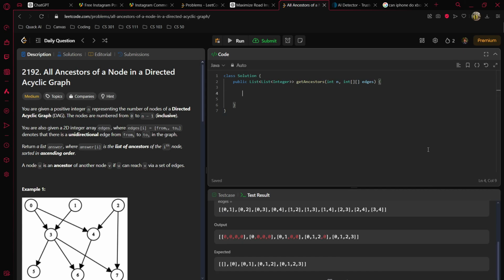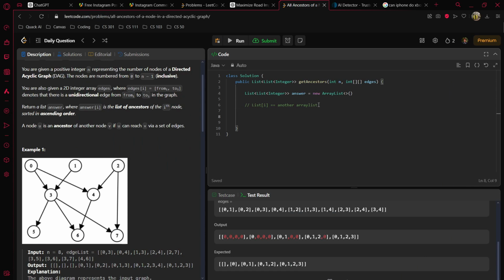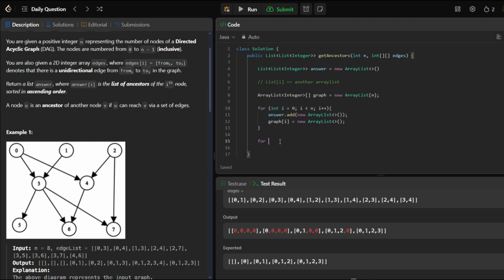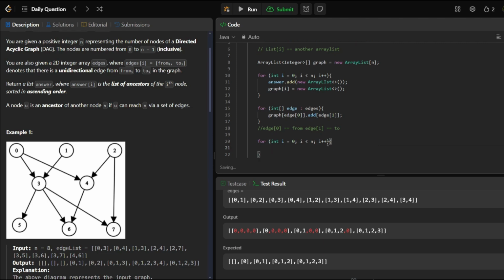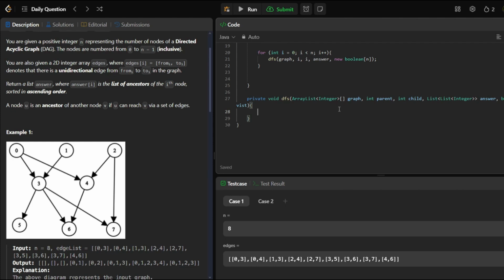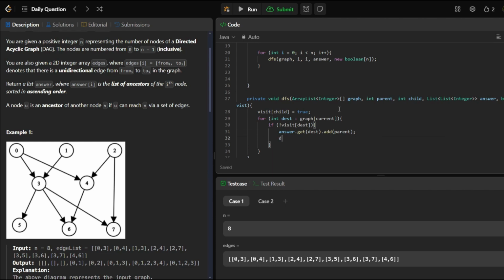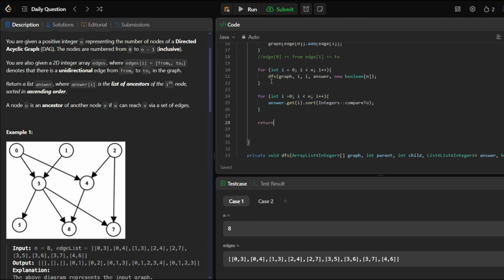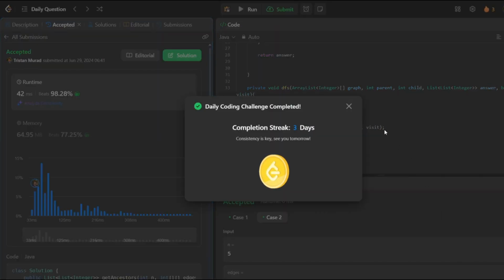2192. All Ancestors of a Node in a Directed Acyclic Graph